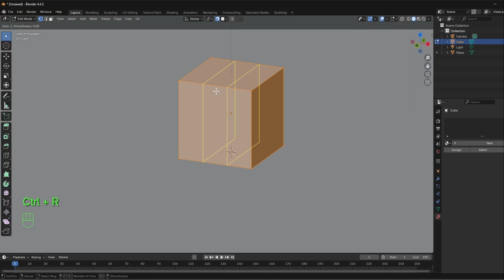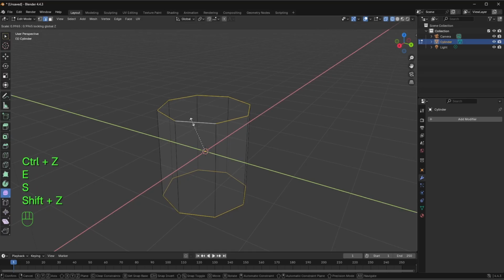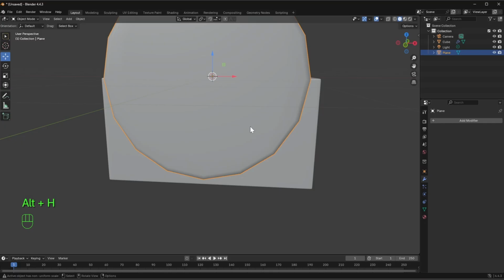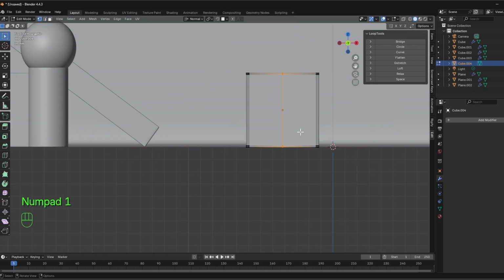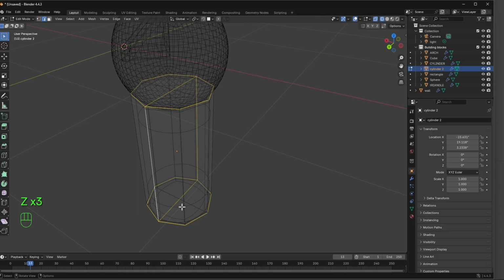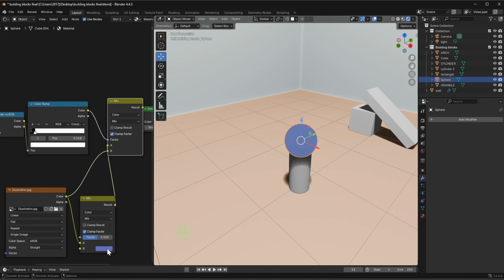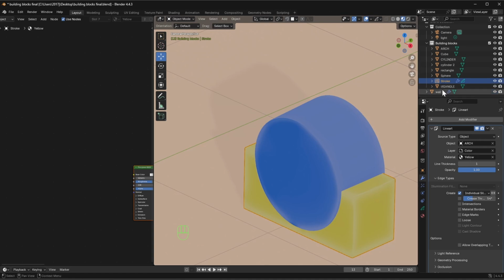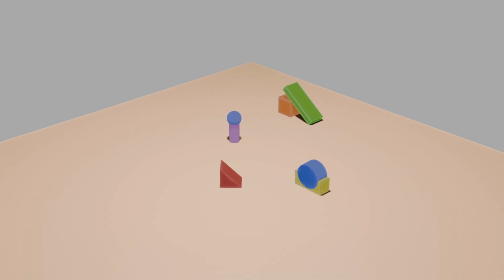Blender: Fundamentals crash course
By the end of this tutorial, you will know how to use the essential tools to create most thing for blender.